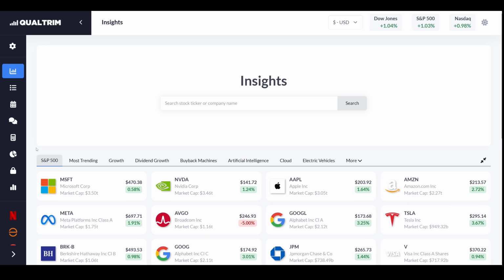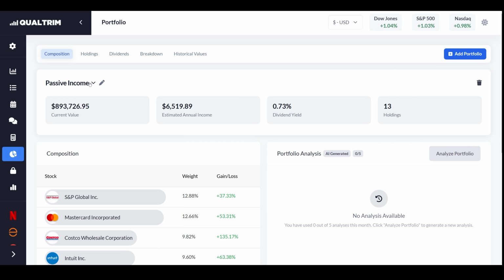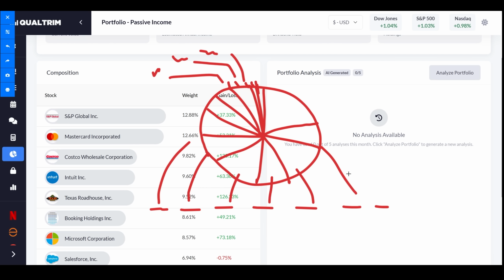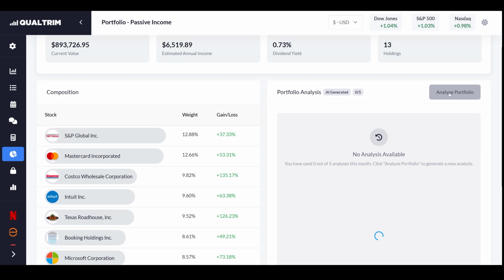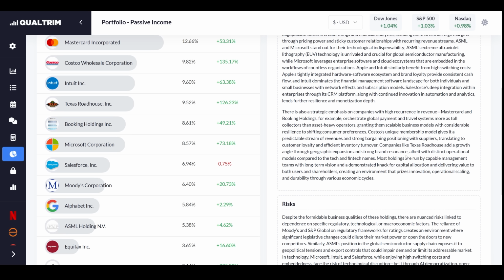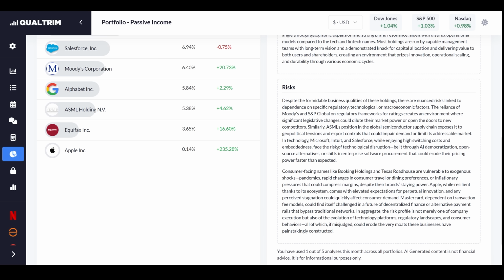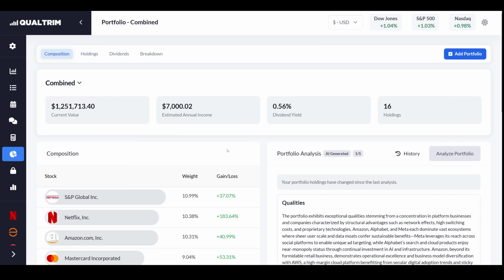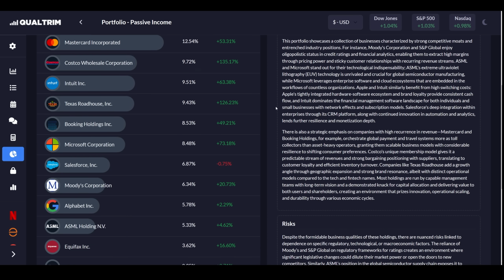Qualtrim NEW Portfolio Page Update